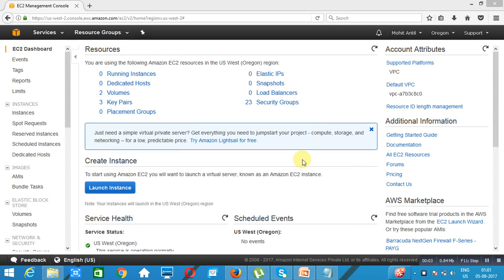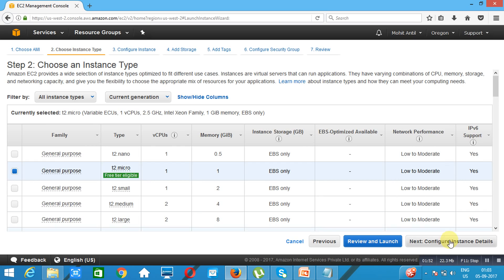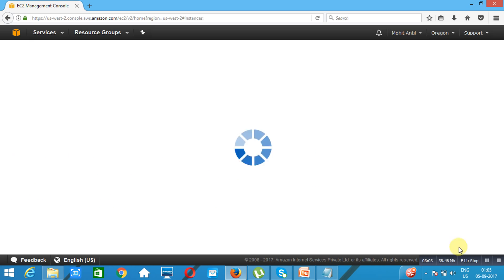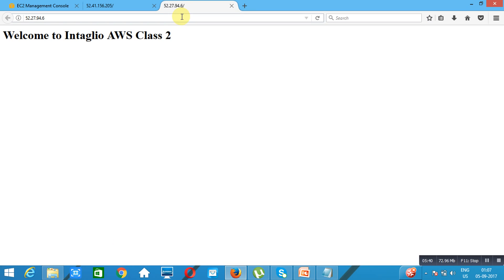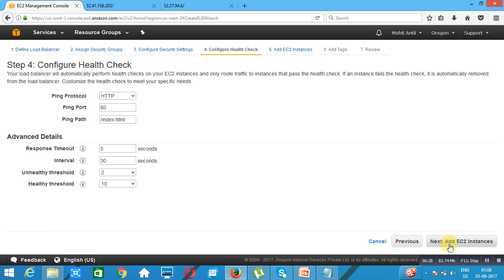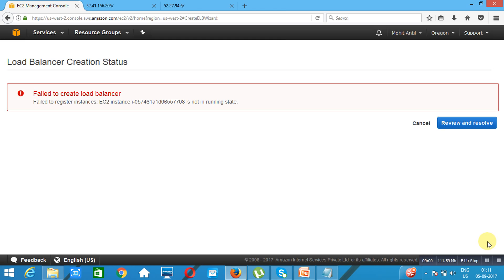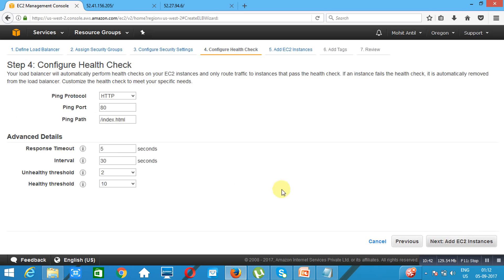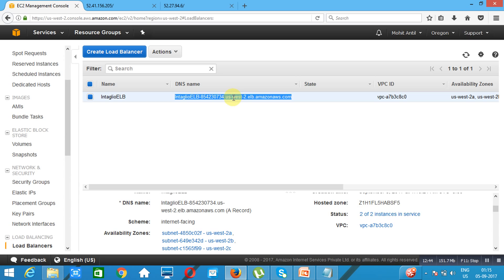AWS Cloudwatch Tutorial - How to Setup AWS Cloudwatch Logs?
This Amazon Web Services Tutorial 2019 will help you understand the basics of Amazon AWS Cloudwatch along with a demonstration on how to configure AWS cloudwatch to shutdown idle instances.

What you will learn from this video:
# How to create CloudWatch Alarms
# Basic & Detailed Monitoring with CloudWatch Metrics
# How to use CloudWatch Events with SNS
# Pricing of different CloudWatch components

Amazon CloudWatch is a monitoring service for AWS cloud resources and the applications you run on AWS. You can use Amazon CloudWatch to collect and track metrics, collect and monitor log files, set alarms, and automatically react to changes in your AWS resources. AWS cloudwatch allows you to record metrics for EBS, EC2, ELB, and S3.